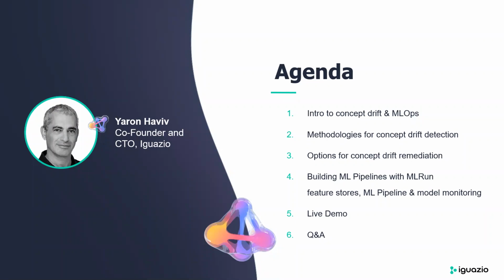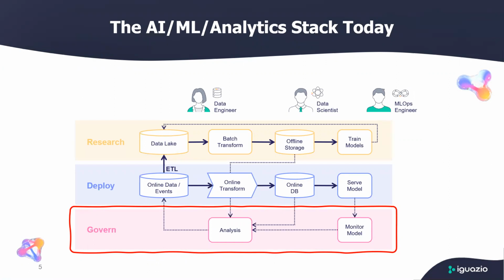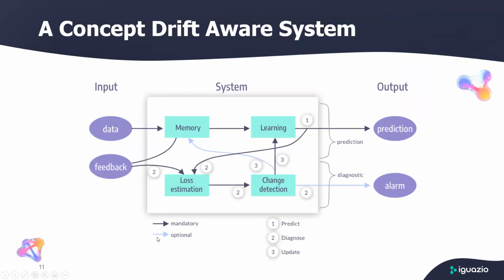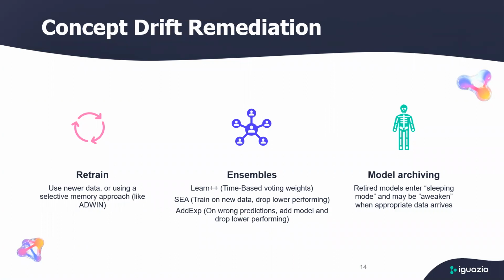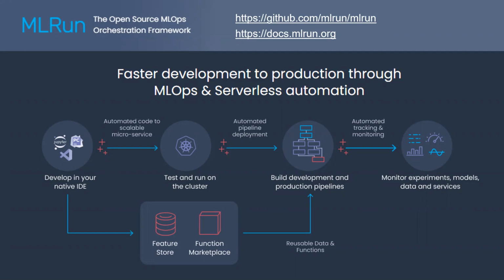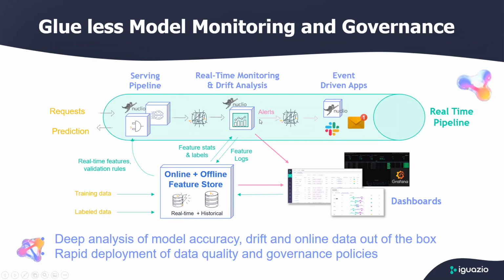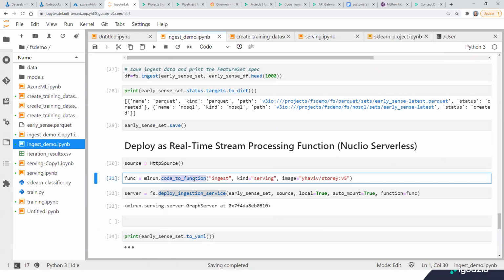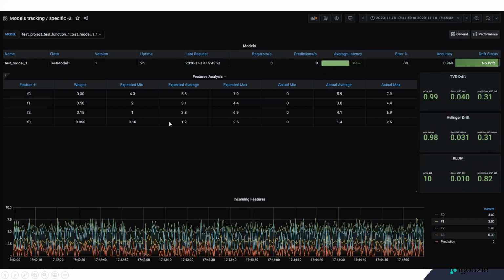Automating Model Monitoring and Drift Detection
COVID-19 has completely altered human behavior - the way that we shop, research, consume and act - causing big shifts in patterns of data. These shifting patterns mean that some AI models, which were previously working fine, are now no longer predicting with the same accuracy. This creates some big challenges for data scientists and engineering teams on how to detect which models have been affected and how to get these AI applications up and running in a seamless way to continue generating business value.
In this session we will take a deep dive into the methodologies that exist for concept drift remediation. We will discuss how to automatically monitor models to detect drift, how to harness automated tools for adjusting models, how to utilize online models that adapt to shifting data, and how to set up alerts and tracking error rates for ongoing monitoring. The session will include a live demo and a real customer use case.